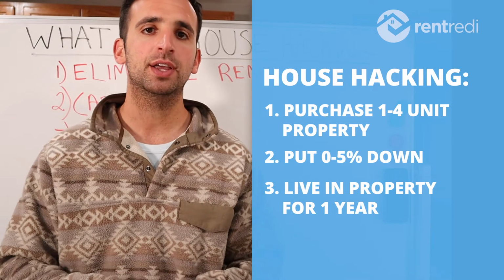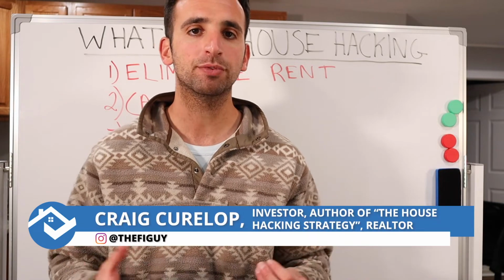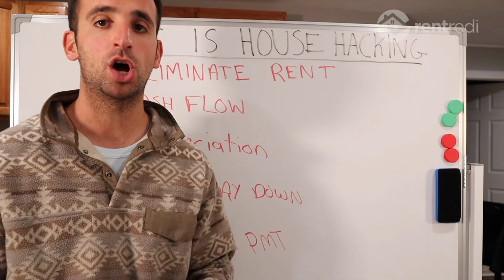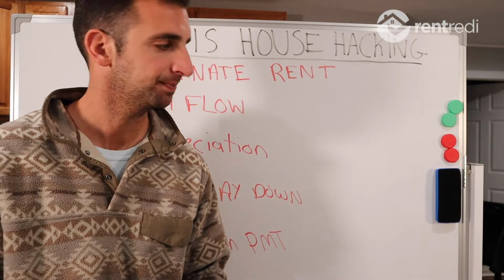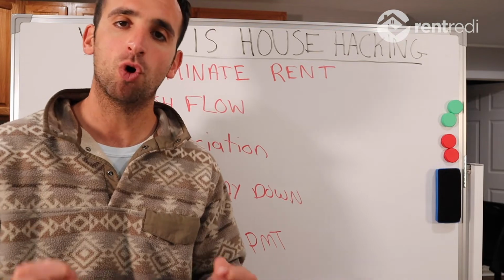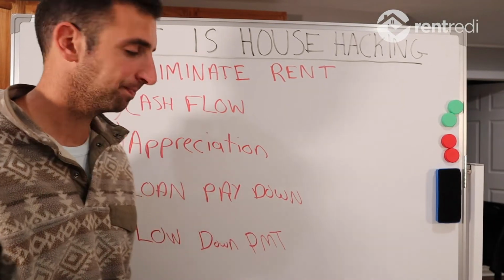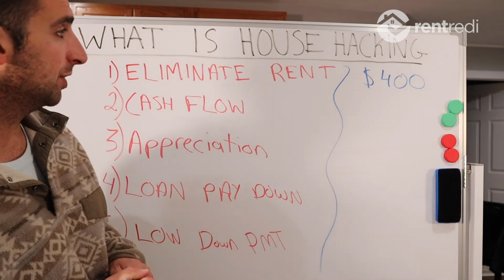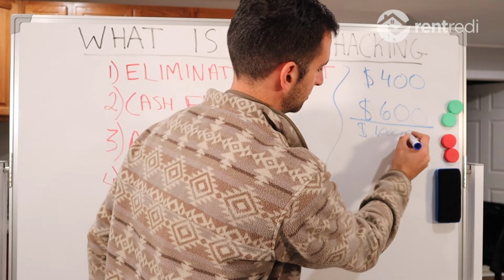What is House Hacking? Step-By-Step Explanation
What is house hacking? House Hacking is arguably the most powerful strategy for investing in real estate because it leverages:

1) Low down payments on a loan
2) Reducing your monthly housing expenses (which is the #1 expense for most Americans!)

In today's episode Craig Curelop, the author of The House Hacking Strategy book, explains the strategy and how you can use this strategy to increase your wealth.

House hacking is a repeatable strategy and by remaining patient and persistent, you can build wealth. If you want to know how house hacking can be used to build wealth watch Craig's journey from $90k+ in debt to becoming a millionaire and achieving financial freedom in 4 years

ABOUT RENTREDI
RentRedi is an all-in-one property management software. RentRedi helps landlords manage tenants & properties, by providing services for every step of the landlord process including handling payments, finding the best tenants, lease signing, communications, maintenance, and more.

x RentRedi charges one low flat rate, no matter how many properties you own!
x RentRedi is available on desktop and as an app, so you can manage properties on the go!
x RentRedi offers 24/7, 5-star customer support, we're here to help!